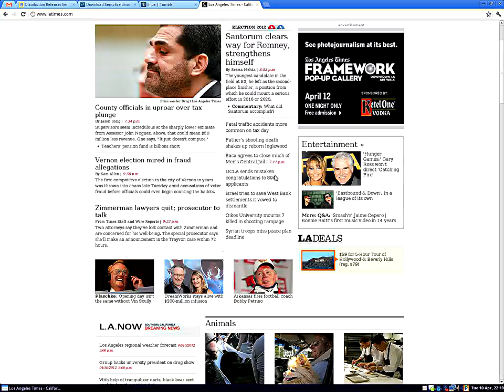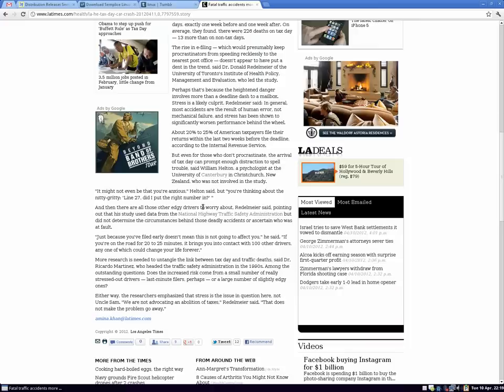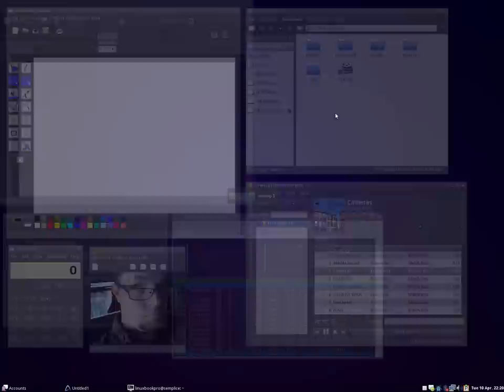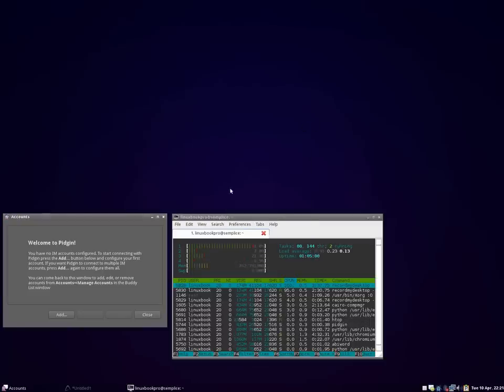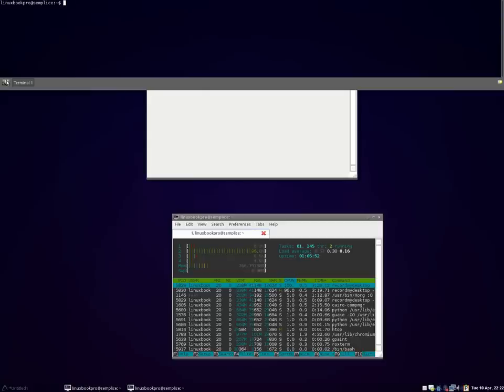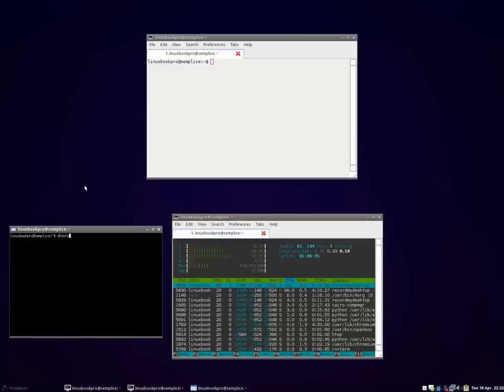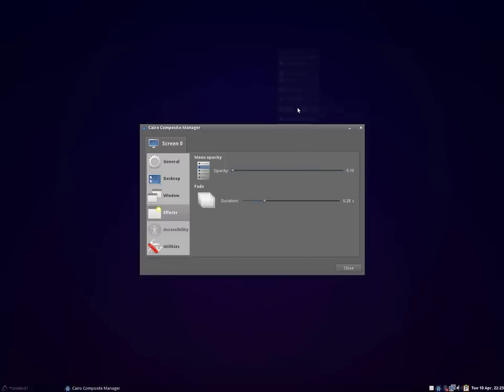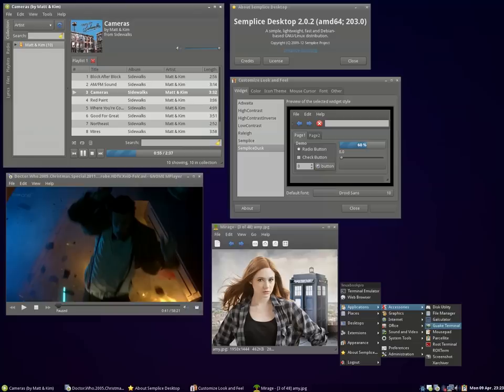Semplice Linux 2.0.2 - Five Minute Distribution Review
Semplice is a Debian based distribution which is using the Openbox WIndow Manager. It's very similar to Cruchbang and ArchBang and is a great alternative to the two distros.